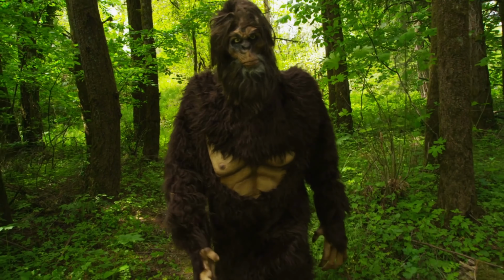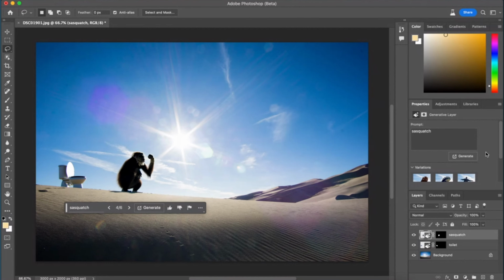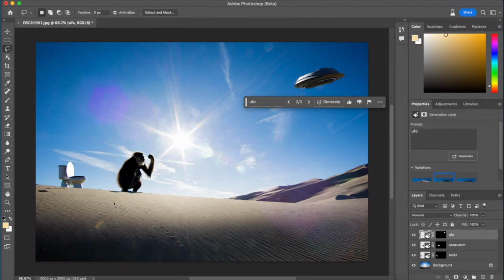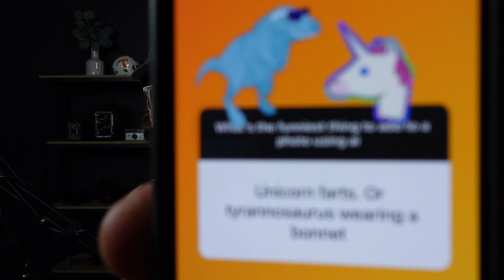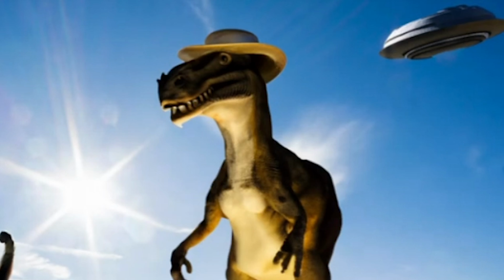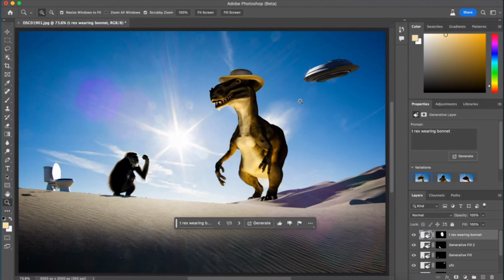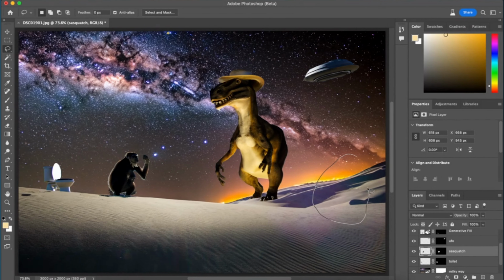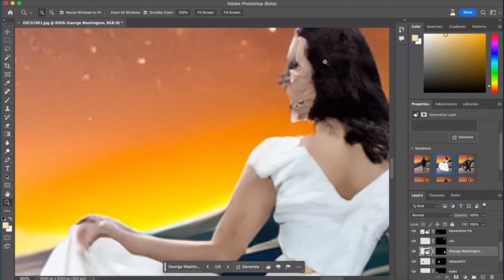I Made Your Craziest Photoshop AI Edits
In this video, I'm going to show you some of the craziest Photoshop AI edits I've ever made. The best part? If I can't make these photoshop ai edits, then I get a pie to the face...

If you're interested in learning more about Photoshop AI, or want to see some of the more creative effects that you can create with the software, then this video is for you! I'll show you some of the more creative and out-of-the-box AI edits that you can create with Photoshop ai generative fill by using photoshop beta and you'll be blown away by the results!